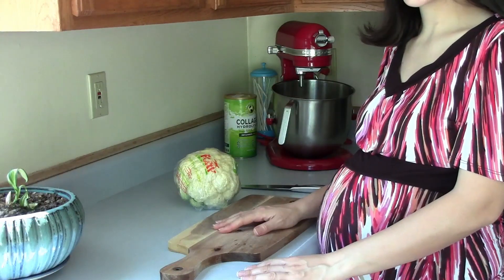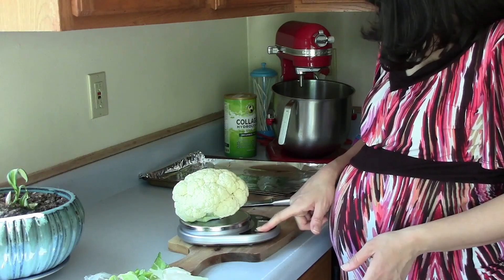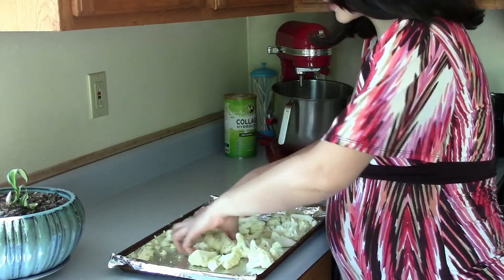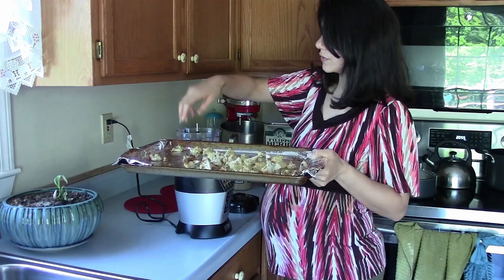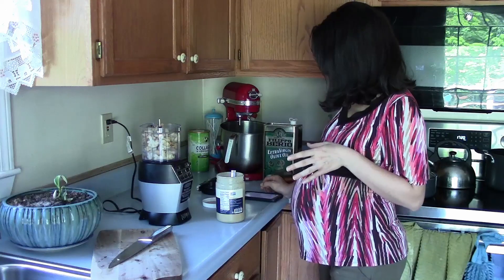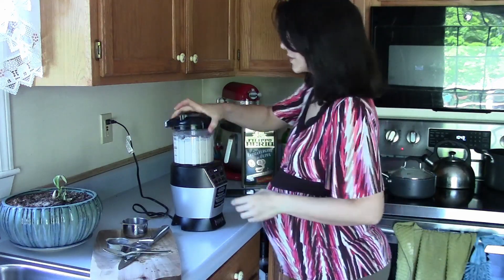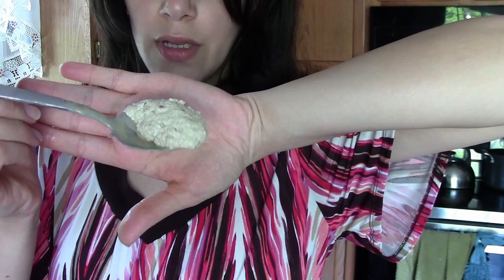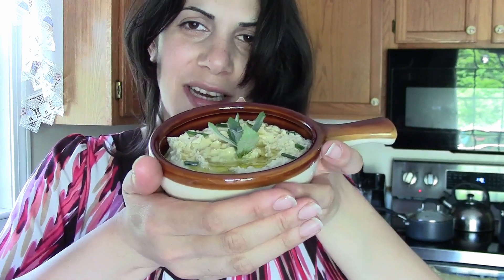Cauliflower Hummus | Low Carb Hummus | Gluten Free Cooking 123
--Cauliflower Hummus Recipe--

Cauliflower Hummus is a low carb option for those who are on a low carb diet. It is delicious, and even if you do not like cauliflower, you will love this dish. The taste is very similar to chickpea hummus. Watch to see how easy it is to make it.

COOKWME-WK4CPY

--Social--

Rakuten (formerly known as Ebates) is an online program that helps you save money by shopping at your favorite online store through them.

I use Rakuten for all my online shopping. It helps me save so much money. Every month I get a check from Rakuten with the amount of money that I have saved by using them. I am sharing this with you because I want to help you save some money too! This will not cost you anything simply click this to join Rakuten and start saving money while doing your regular online shopping! Besides, it feels good to get a check in the mail at the end of the month as a reward for all the shopping that you did!

What does that mean? This means that by clicking on them and purchasing the products that you love through the link which I have provided you with will give me a small percentage of the profit simply by helping you find products that you will love. This will not cost you anything extra I promise!

Your Generosity helps me continue making videos for you to enjoy!